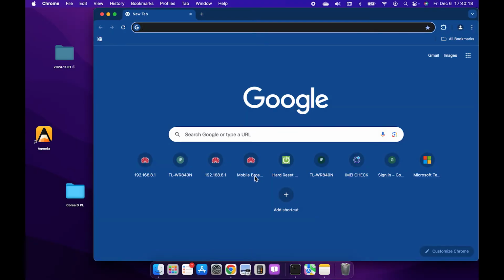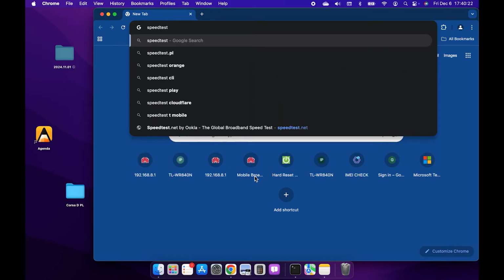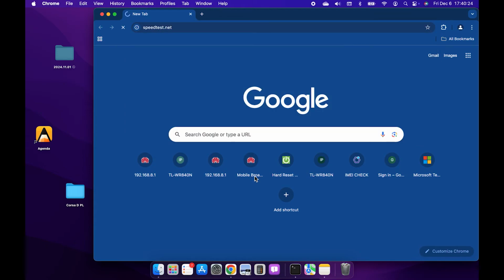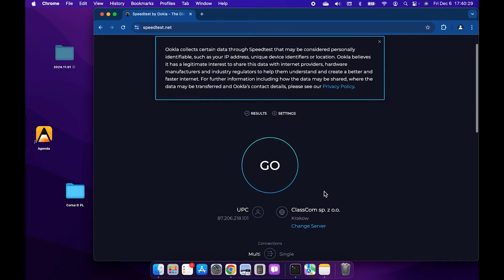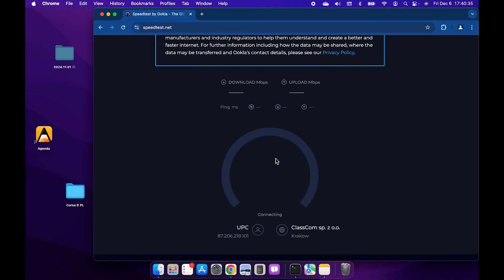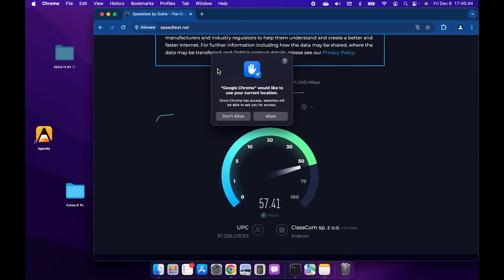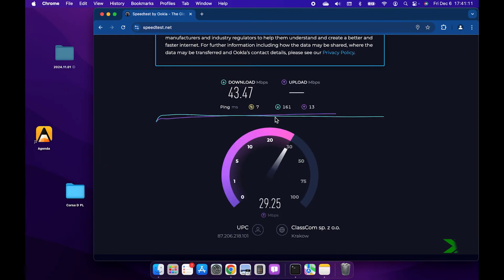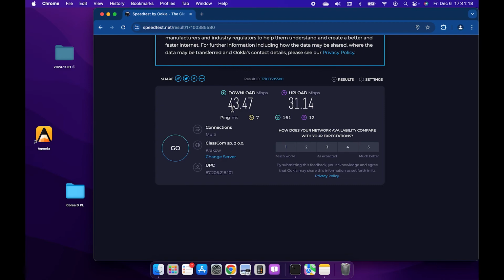APPLE Mac - How to Test Internet Speed on Your Mac - Check Your Connection Speed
In this tutorial, we’ll show you how to test internet speed on your APPLE Mac. Whether you’re experiencing slow browsing, streaming, or gaming, checking your internet speed can help diagnose connection issues. Follow these simple steps to test your download and upload speeds, and ensure you're getting the best performance from your network.

How to test internet speed on your Mac
Step-by-step guide to checking download and upload speeds
Tips for diagnosing slow internet connection on Mac
How to improve your internet speed for a better experience
Troubleshooting network issues on your Mac